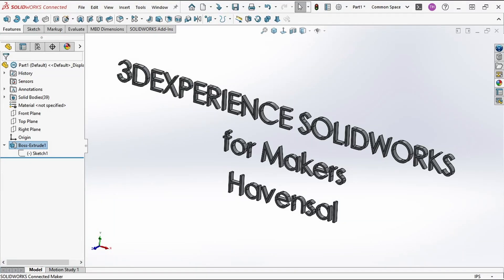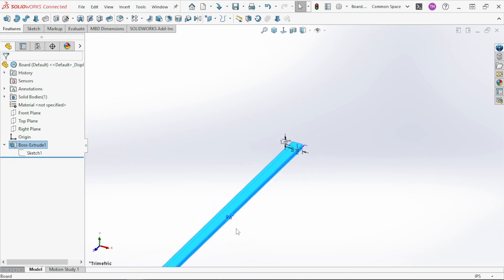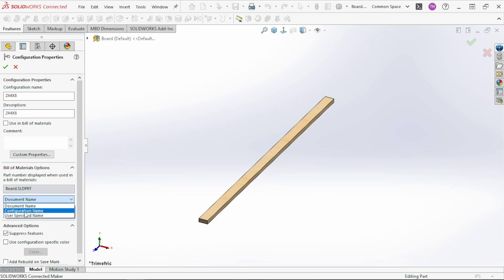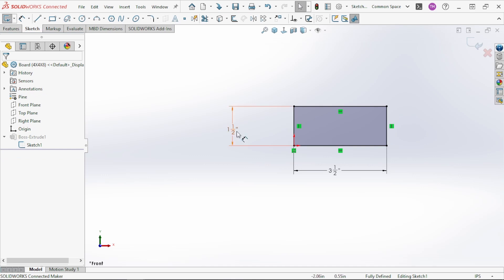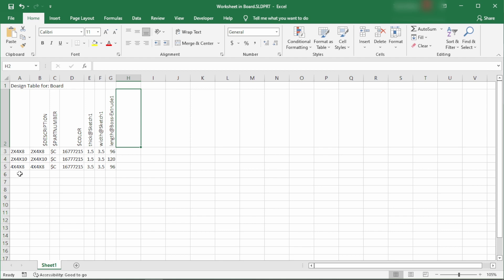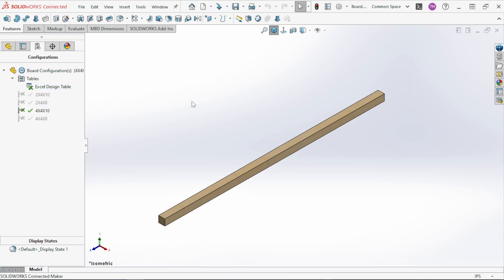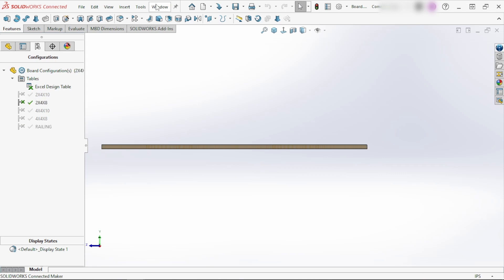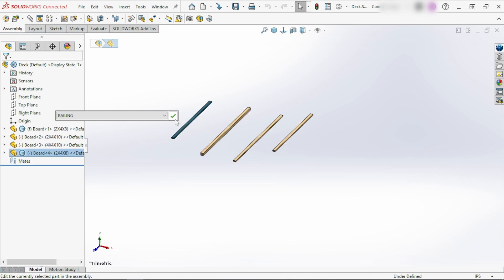3DEXPERIENCE SOLIDWORKS for Makers EP:5 Configurations and design table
Welcome to my tutorial series on SolidWorks for Makers.  I have been using SolidWorks professionally since 2005.  I thought I should share my knowledge with those just starting out with the maker version.

In this video I will show you how to create and manage configurations and also how to create and manage a design table.

Here is a link to the purchase page for SolidWorks.